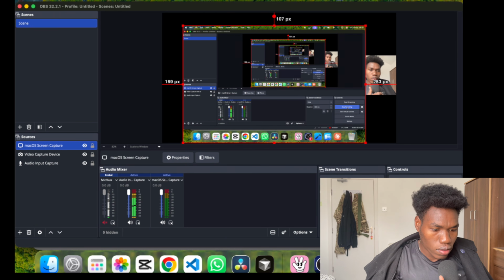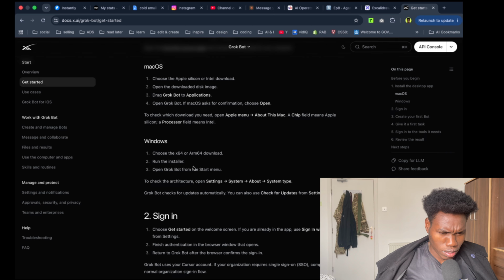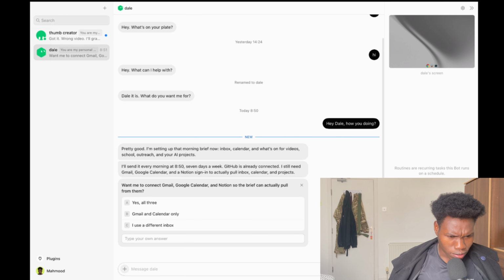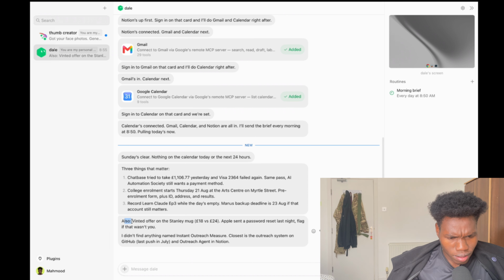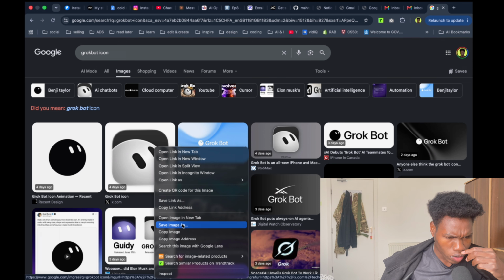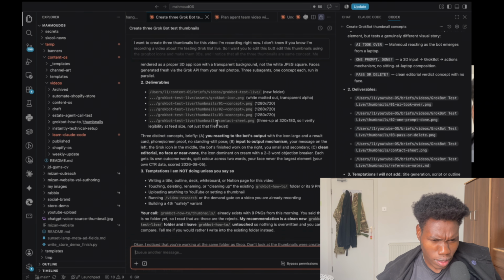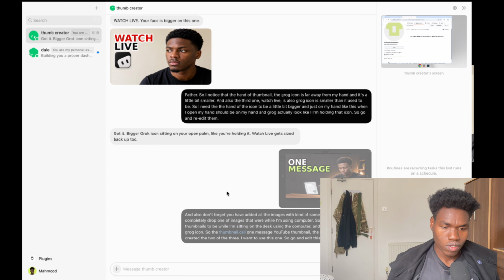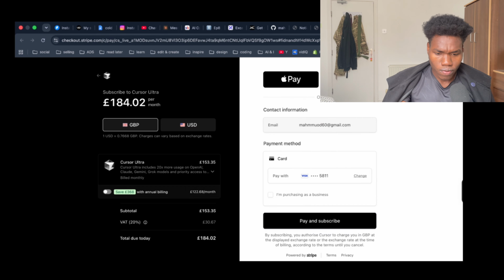I Gave Grok's New Bot 3 Real Jobs, Live and Unedited